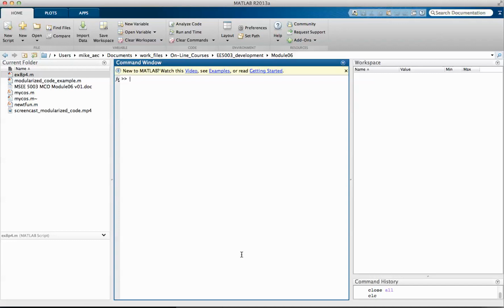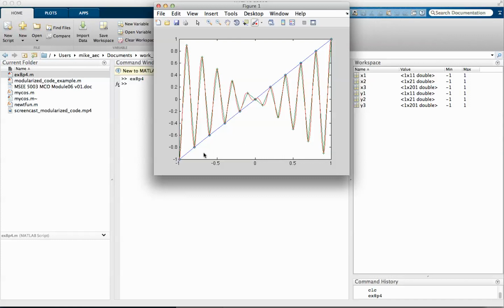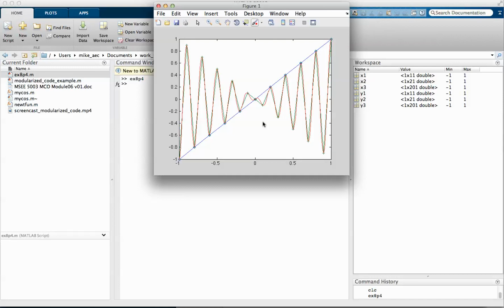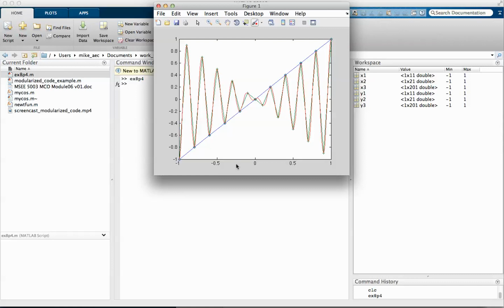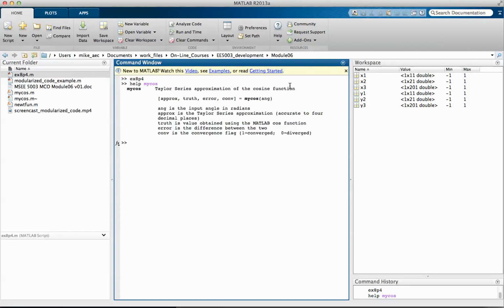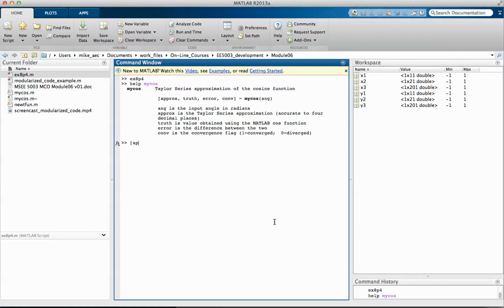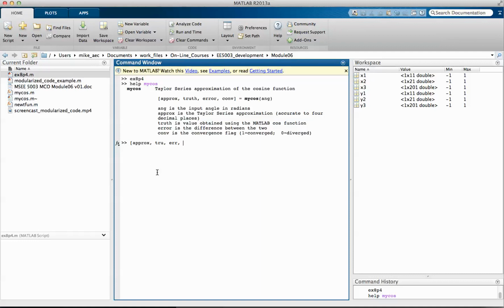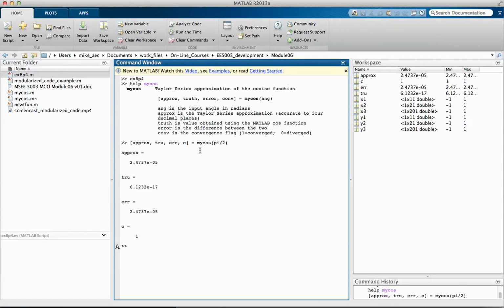ee 5003 module 6 loops 1080p1